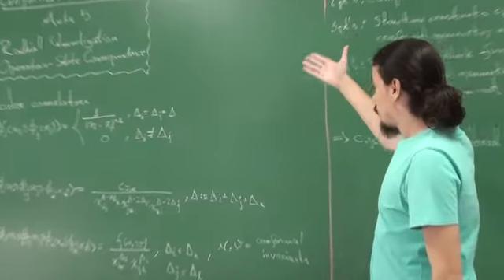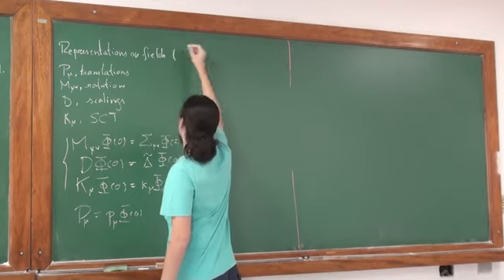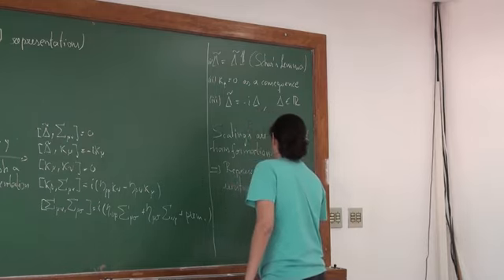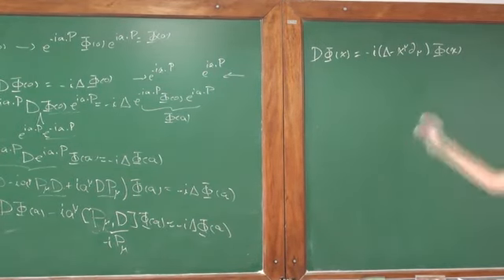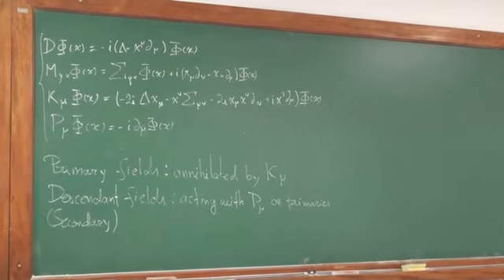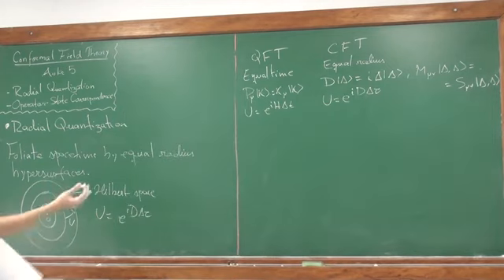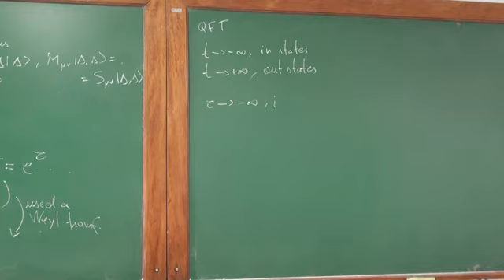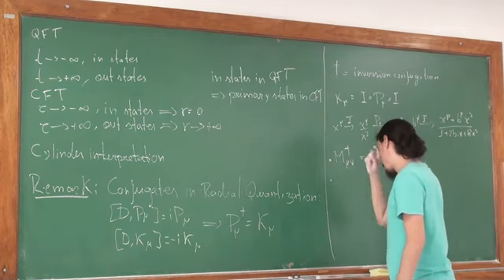Aula 5. Radial quantization; Operator state correspondence (1/1)